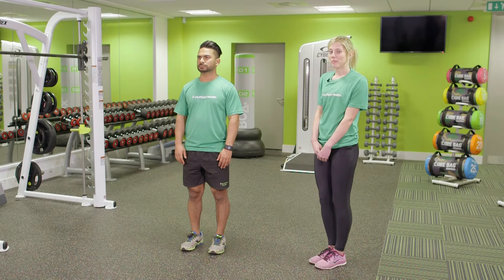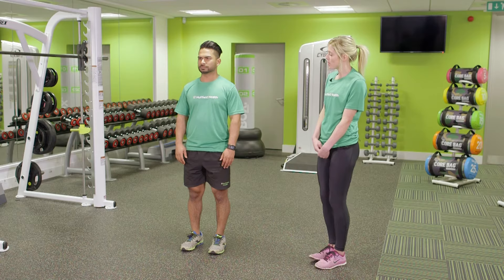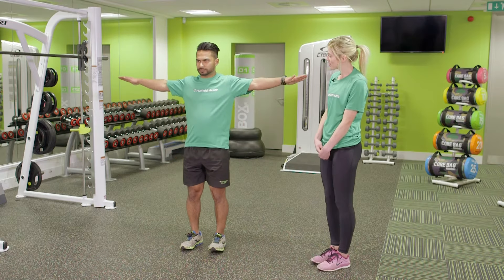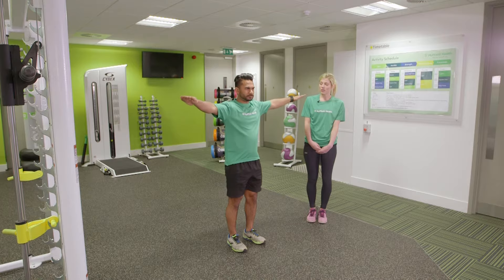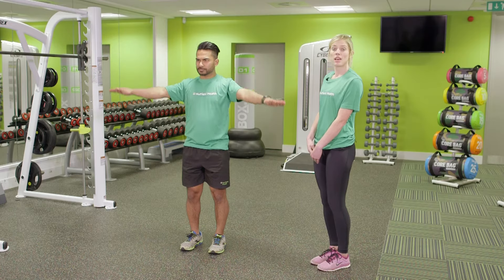How To Arm Circles | Nuffield Health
Nuffield Health Personal Trainer Katie Stephenson talks through this mobility exercise for the arms, back and shoulders.

Find out how you could improve flexibility, stability and strength